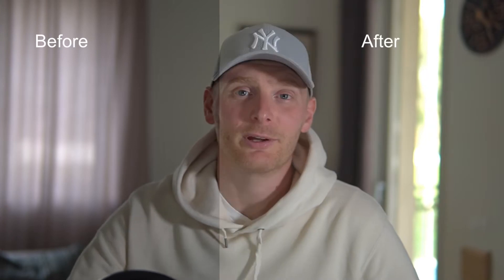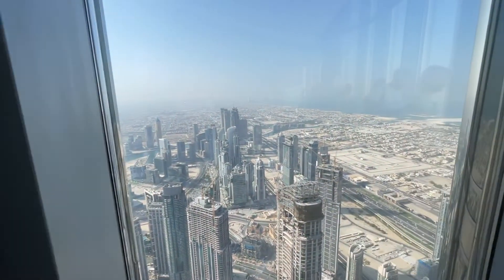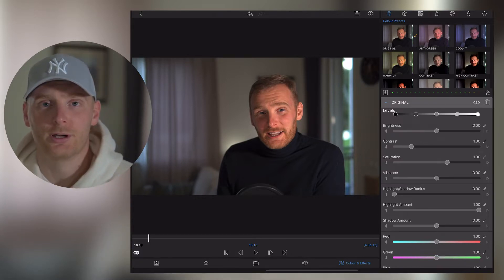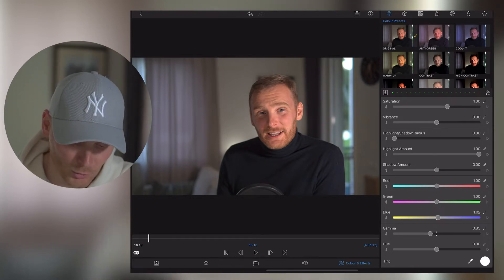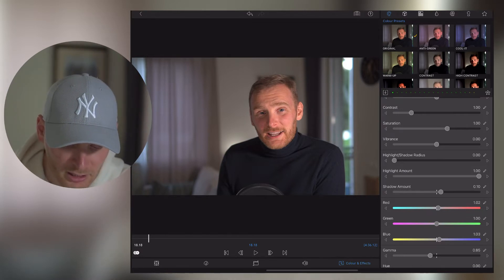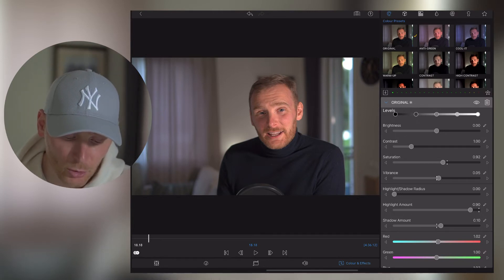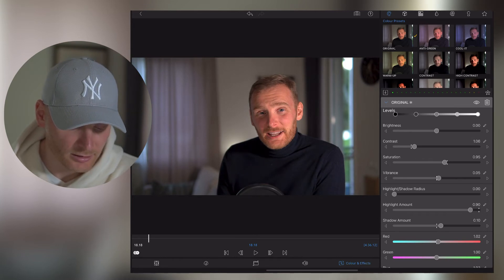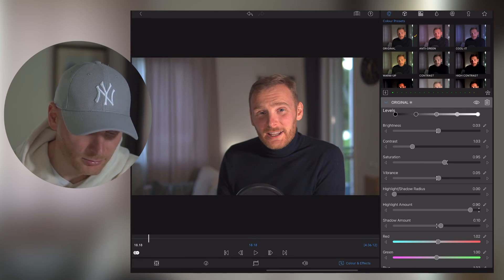Color Grading on iPad - Lumafusion Tutorial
If you just started your journey as a filmmaker and want to edit your videos on iPad or iPhone. In that case, the colour grading will be your first step in making the video looks nicer. This tutorial will show you basic steps using Lumafusion Video editor.

Filming gear:
Sony camera
Primary lens
Secondary lens
Rode Video Mic
Rode Wireless Go
Rode Lavalier Mic
Joby GorillaPod